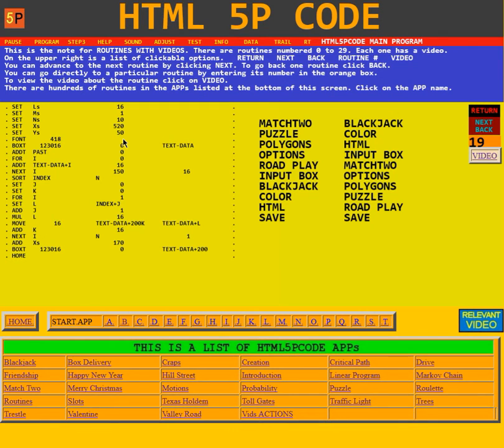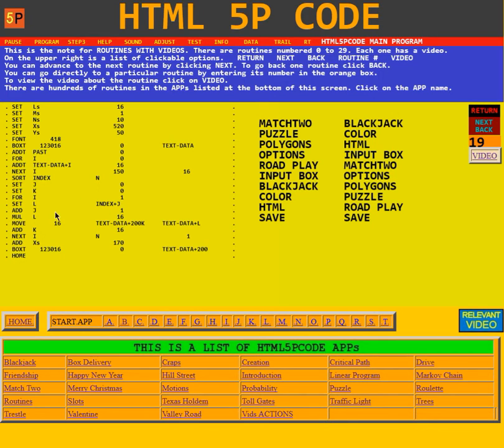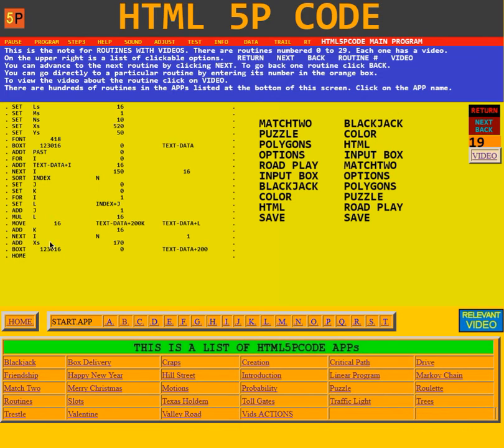HTML5PCODE HOMEPAGE ROUTINE 19